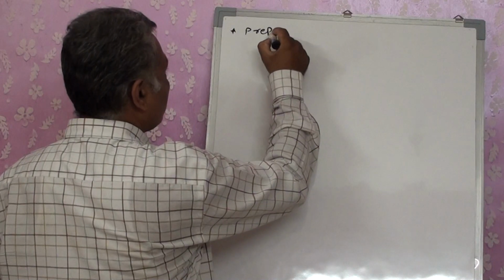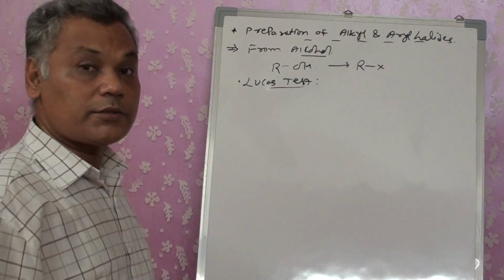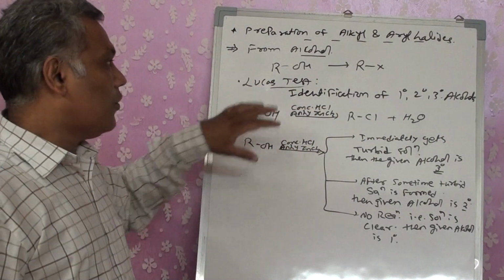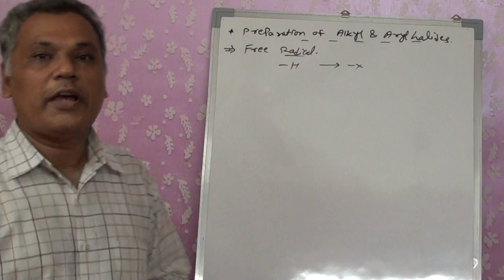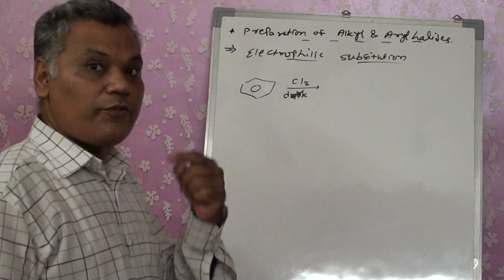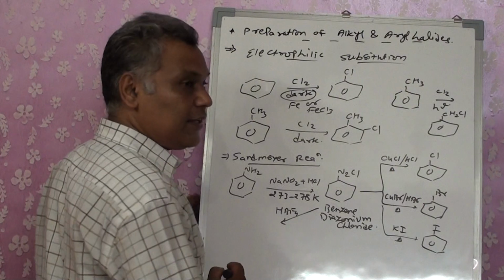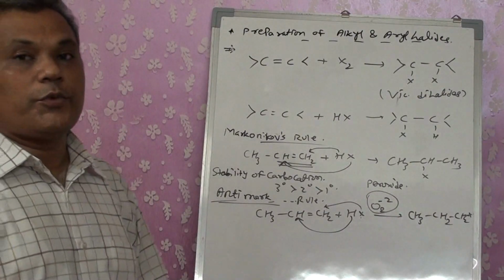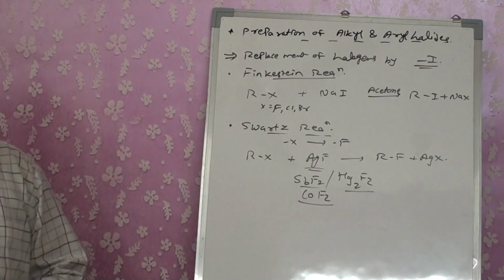Chemistry Std XII (Eng Med) By R.G.Parikh Ch-10 Lecture-3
Preparation of alkyl and aryl halides